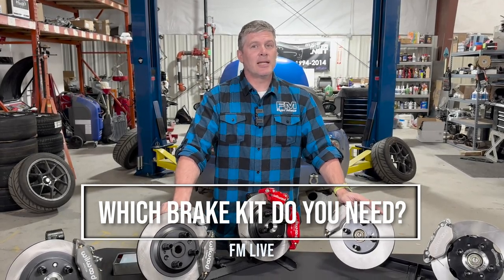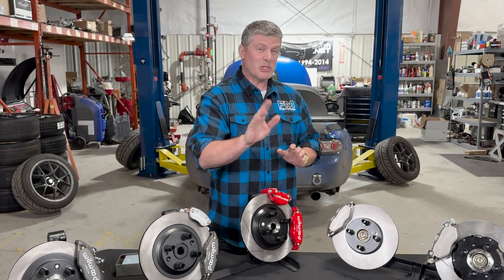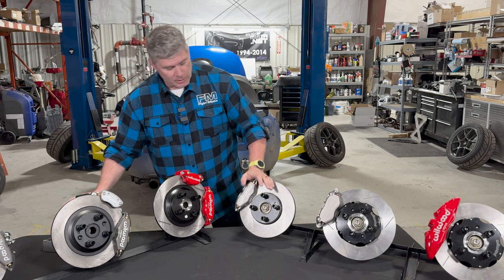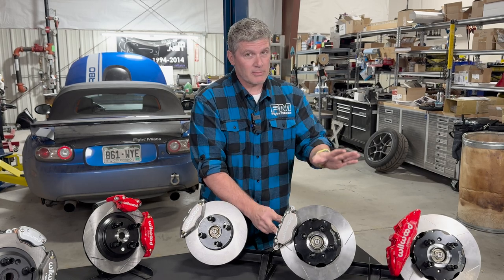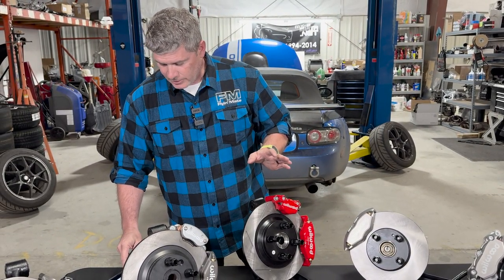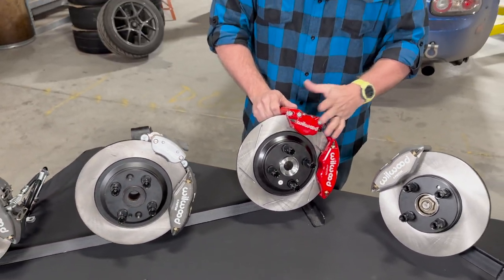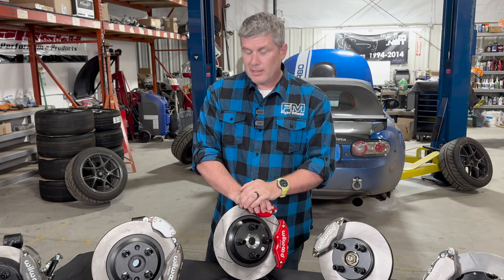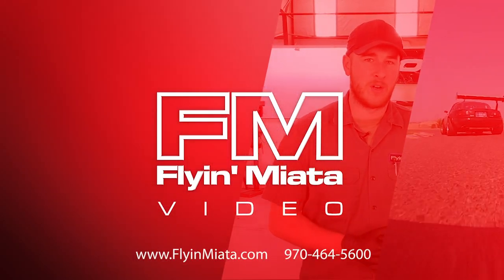What Brakes Do YOU Need? - FM Live 3-14-24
This week on FM Live, Keith Tanner runs through brake kit options you might want for our favorite roadster.

What kit makes sense to get the most for your Miata? Do you need Giant Calipers and slotted rotors? Or will a Little-Big brake kit give you everything you need?